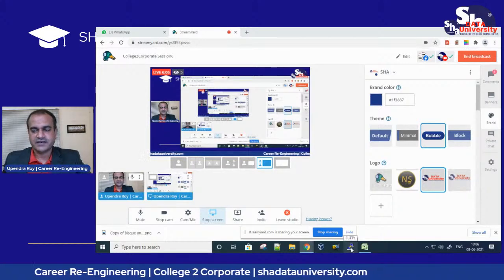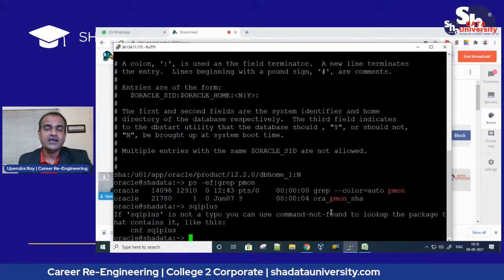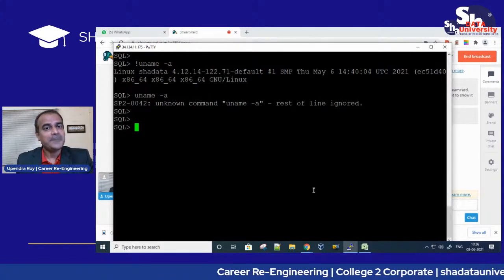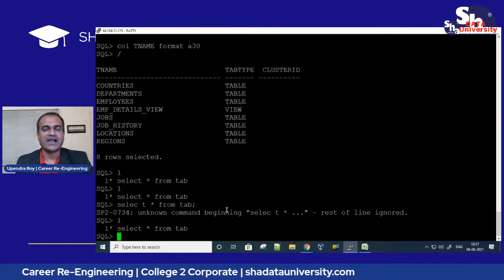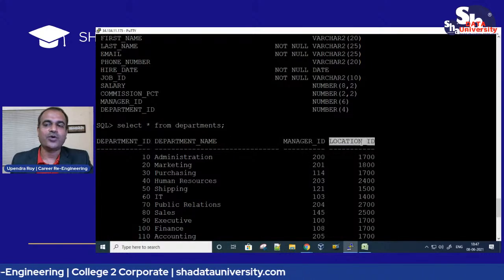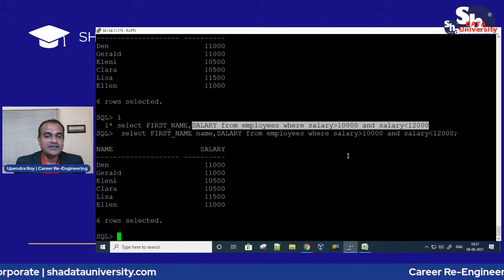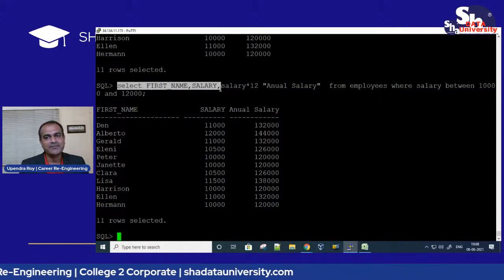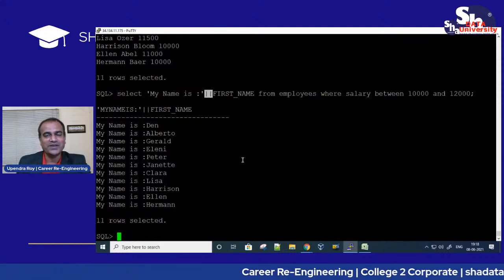College2Corporate Session 6 at shadatauniversity.com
Oracle SQL on Google Cloud
For Freshers | Entry Level
“shadatauniversity”  (sister concern of SHA Infotech Pvt. Ltd.) is specialized in Database, Data Science and Cloud Consultancy/Training.